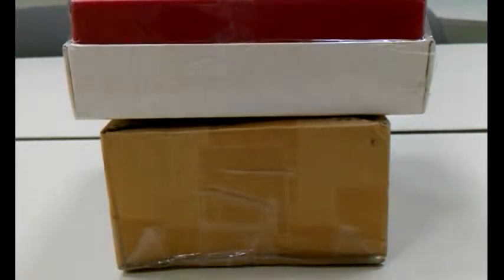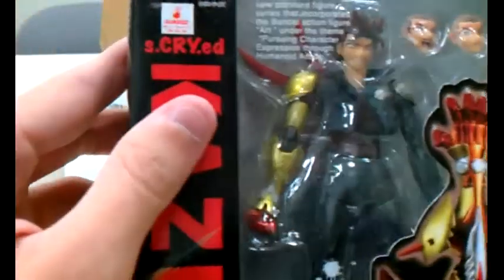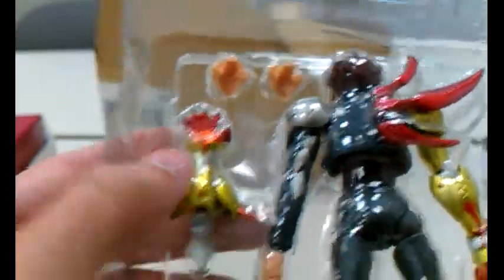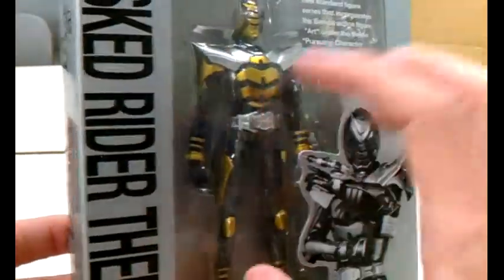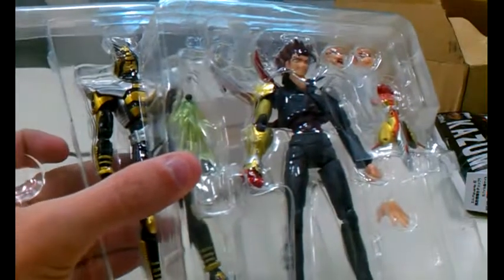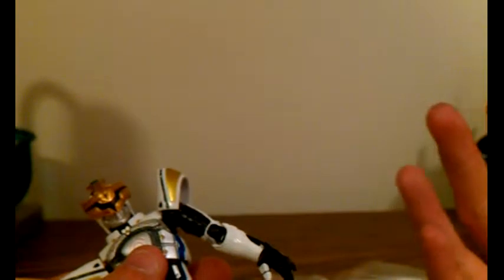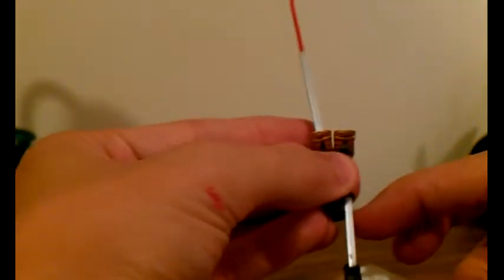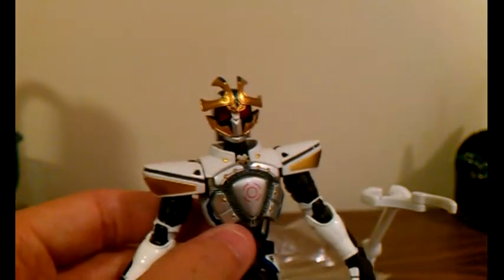"What's in the Box?" #19: S.H. Figuarts